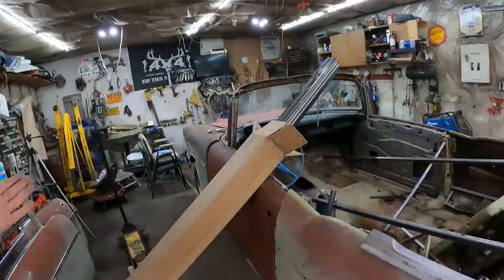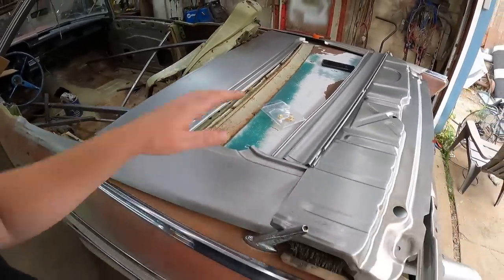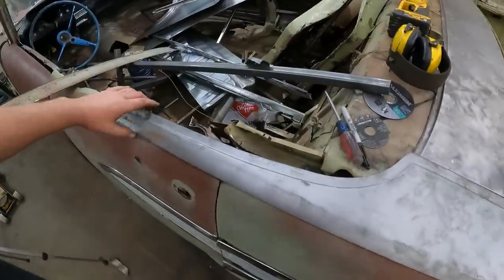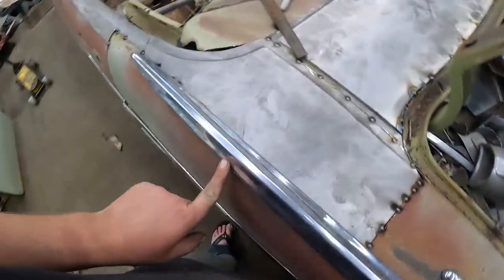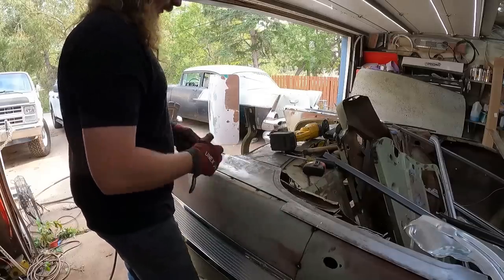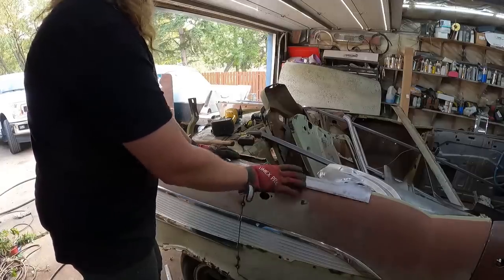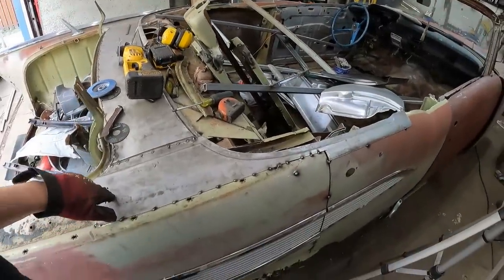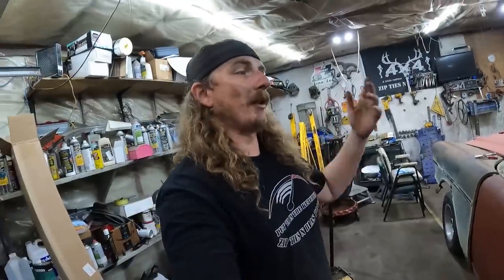WARNING! Imposter 1957 Chevy Convertible PART 4 - Factory Rag Top Sheet Metal Install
Step by step sheet metal install time!  With the roof cut off this "1957 Chevy Convertible" I had to install factory rag top sheetmetal around this giant roof opening I had created.  Tri5 Convertibles have unique panels on the top of the quarter panels and rear package tray to accommodate the canvas top.

These piece were on the pricey side for sure. But once installed the car now has a factory convertible appearance.

Everyone is asking me to show more actual "work" in the videos so here we go!  I go step by step, showing how I flush mounted and welded in the factory panels.

Send us your Junk:
1881 Portage ave
Ferry Road RPO
Winnipeg, Manitoba
R3J 3X7